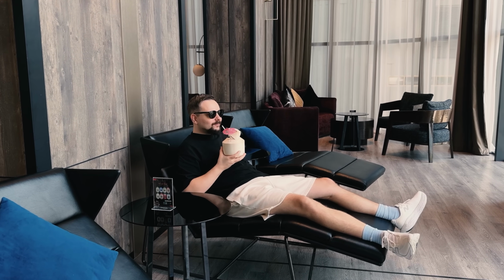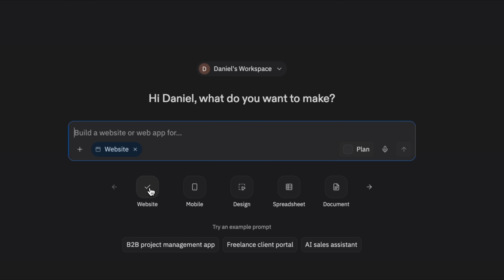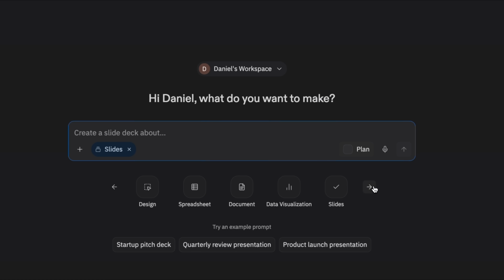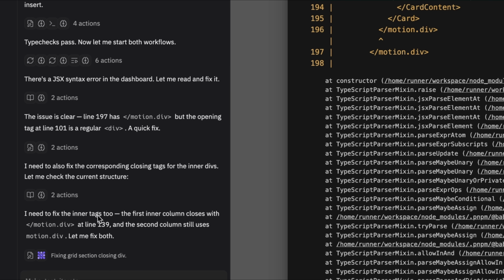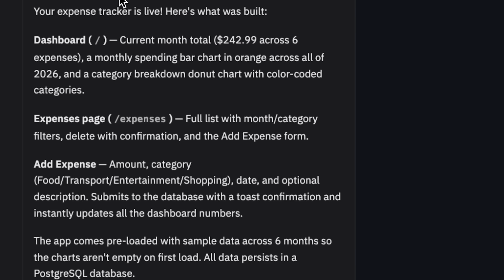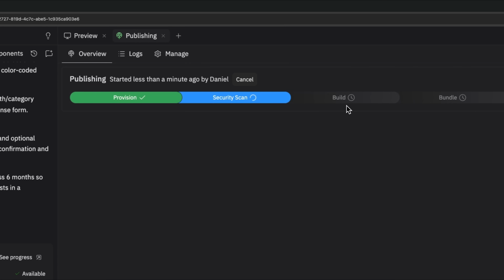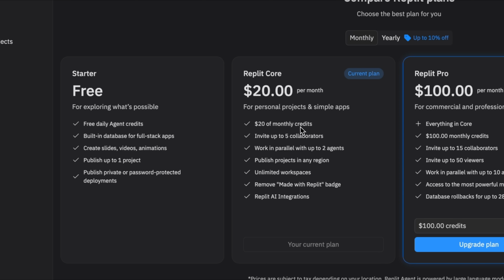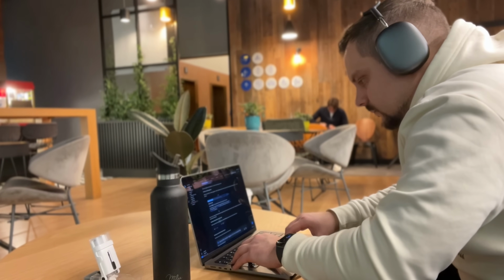Can Replit Really Build Apps This Fast?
Build a real app in under 10 minutes using Replit. See how to create, deploy, and connect a database without writing manual code.

Building software used to require weeks of technical setup, but the process has shifted significantly. This guide shows how Replit allows users to generate functional applications directly from simple descriptions. If you have an idea but lack extensive coding experience, this platform provides a direct path to getting a project online and accessible for users.

We cover the workflow of moving from a text prompt to a live application. You will learn how to leverage Replit to handle the backend database connections and deployment steps automatically. This approach is ideal for anyone looking to speed up their development cycle or test concepts without getting bogged down in complex boilerplate code.

⏱️CHAPTERS:
0:00 Replit Review
0:53 What Is Replit?
1:58 How It Works
7:47 Is It Worth It?